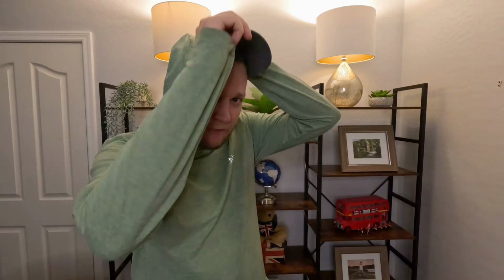Arc'teryx Cormac Hoody review - best sun hoody money can buy?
Is the Arc'teryx Cormac Hoody the best sun hoody money can buy?